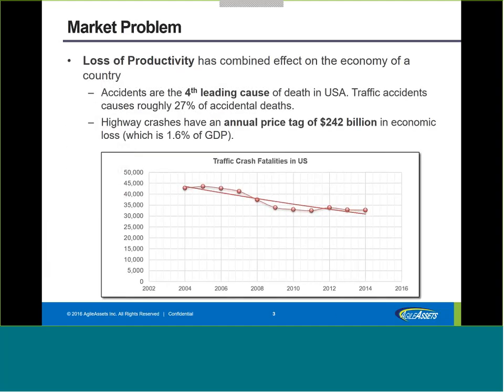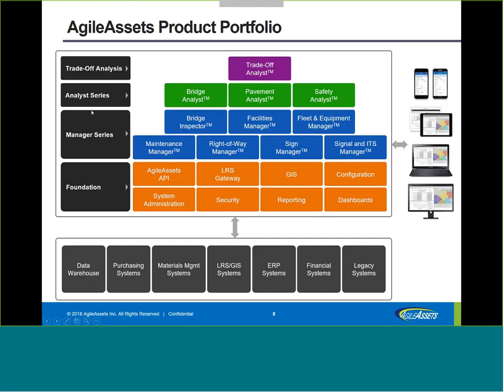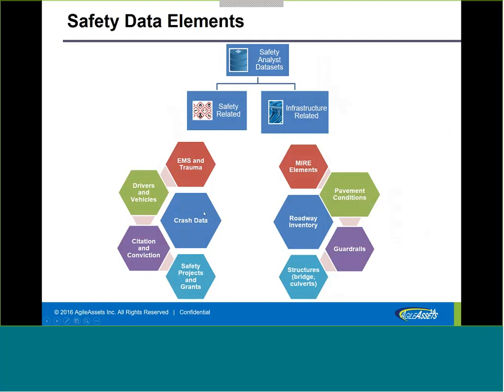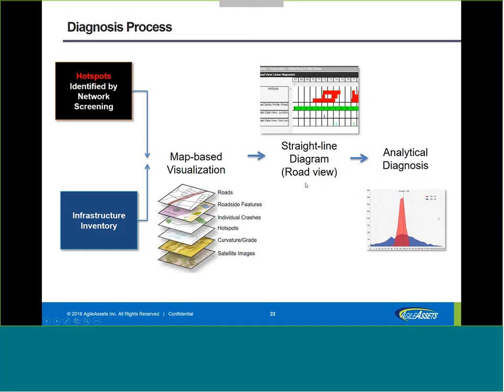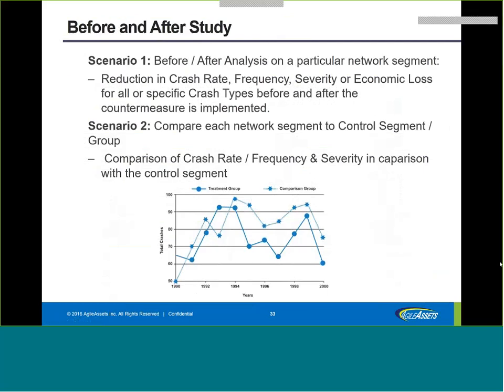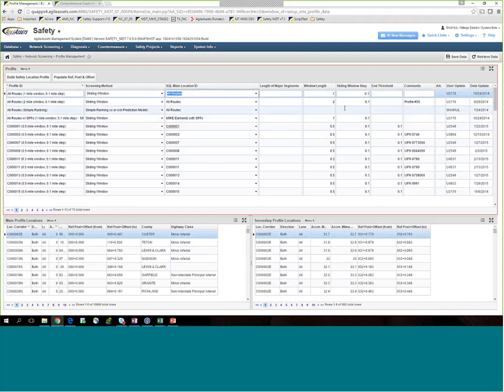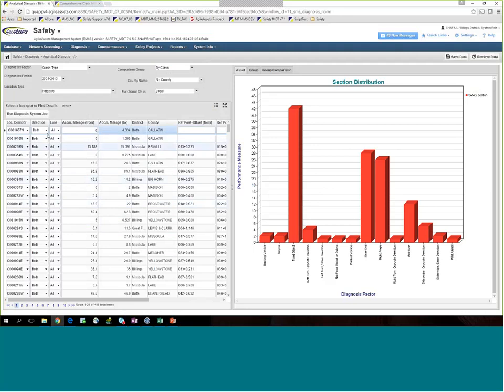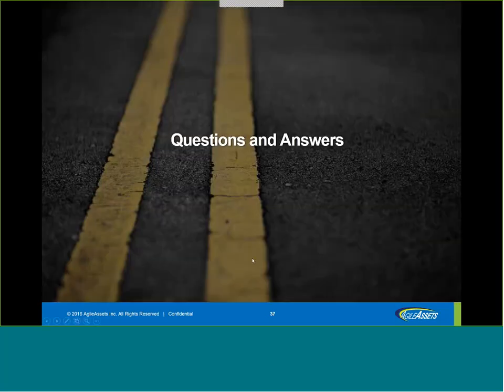AgileAssets® Safety Analyst™ - Product Showcase Series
Dr. Shafiul Azam presents how a robust safety management system can help your agency make better decisions to reduce collisions and property loss, and save lives. The speaker demonstrates how the AgileAssets Safety Analyst solution can help your agency meet your road safety objectives and comply with the Federal Highway Safety Manual.

From this webinar you will learn how this software solution:
•  Enables you to improve your safety programs, reducing fatalities, liabilities and property damage across your transportation network
•  Leverages advanced crash analytics to maximize resource investments and determine the most effective counter-measures
•  Helps your agency meet MAP-21 and other FHWA requirements